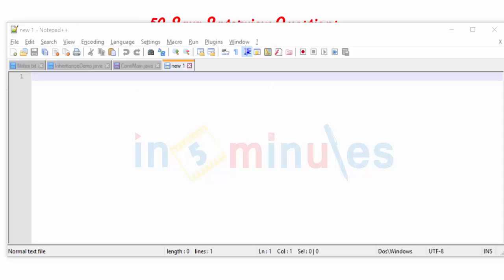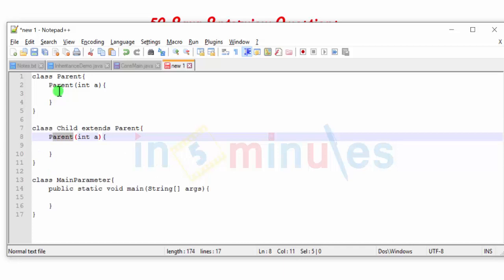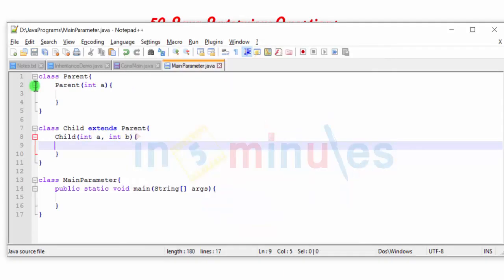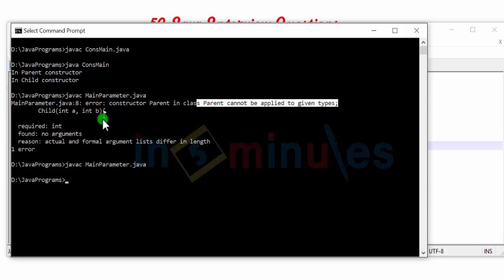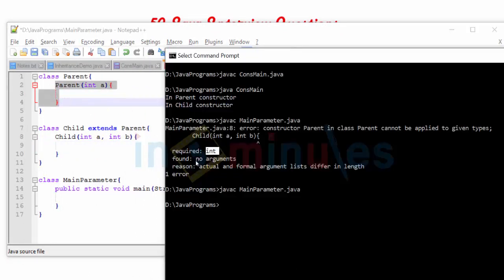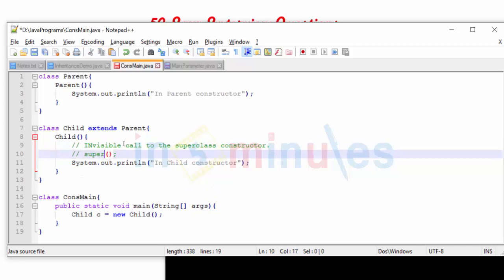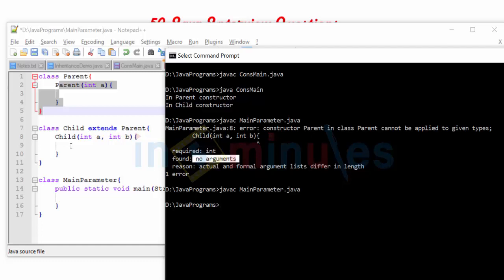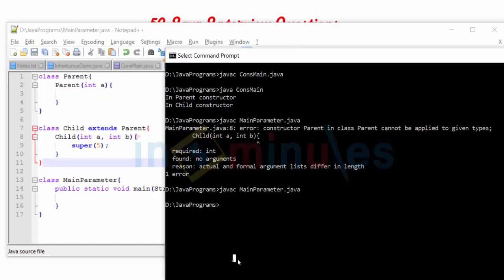V40 | Constructors and the super keyword Inheritance (Part 2)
This video explains about Constructors and the super keyword Inheritance_(Part_2).

Pre - Requisite -